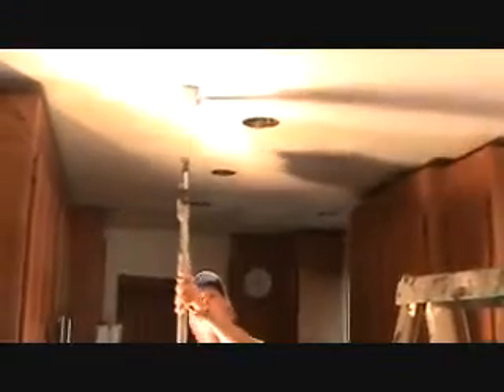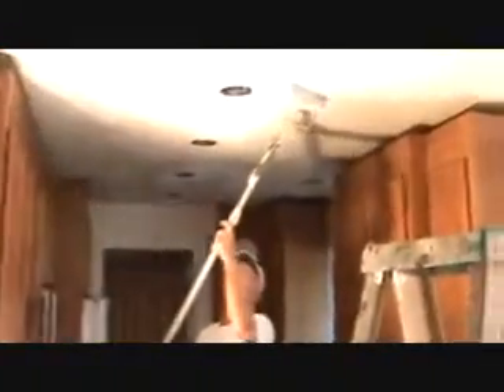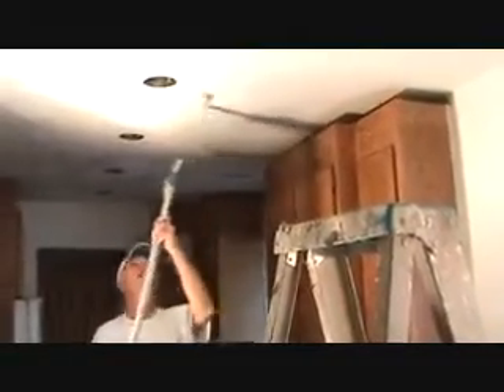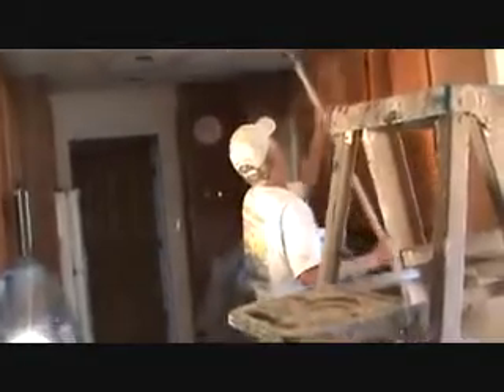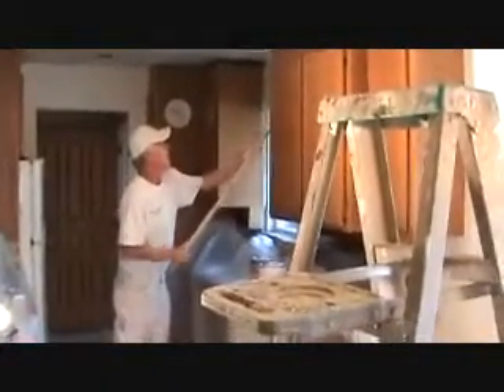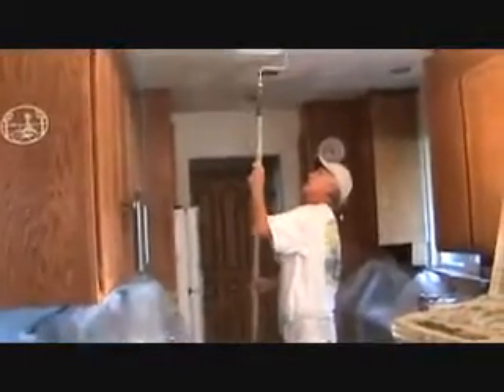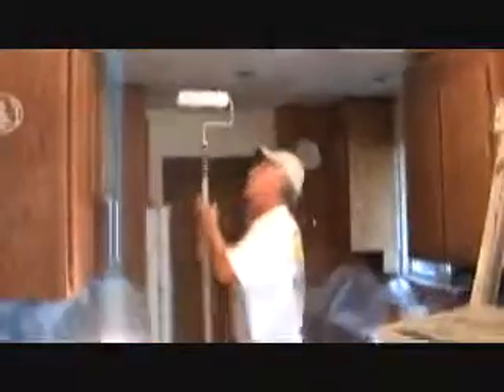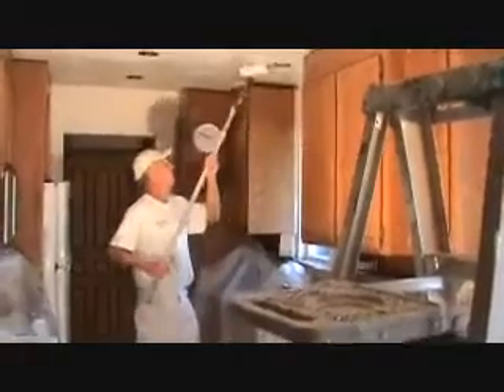How to apply primer to a kitchen ceiling...Part 1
How to apply primer to a kitchen ceiling (Part 1) is easy...when you know how. The
first step in painting a patched kitchen ceiling, is to make sure your drywall patches are blending into your existing
ceiling area. The next step is to apply primer to your kitchen ceiling drywall patches. If your ceiling is small, then
it might be a good idea to apply primer to the entire kitchen ceiling area for a uniformed look. In "joe's" case, he
previously removed a dropped suspended kitchen ceiling & removed some surface mounted light fixtures then patched
the ceiling as needed. The entire ceiling area had not been painted for 30 years since it didn't need it because of
the suspended ceiling system. Now that the suspended ceiling has been removed, it was a good idea to apply primer
to the entire ceiling area prior to installing 2 coats of finish paint. Joe wanted you to see what they were doing
for applying the primer so he created this quick instructional video howto series to show you the entire primer
process. Way to go. "joe"!